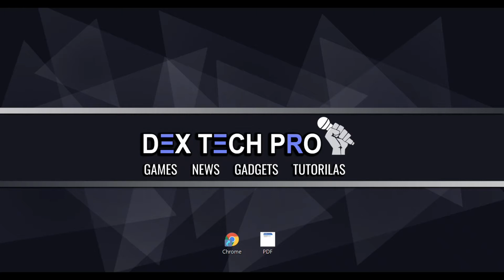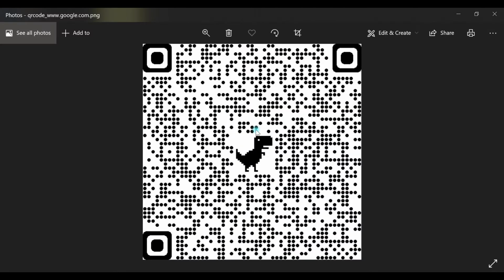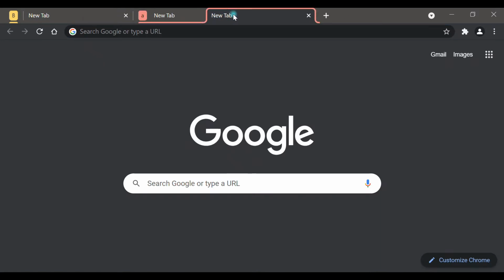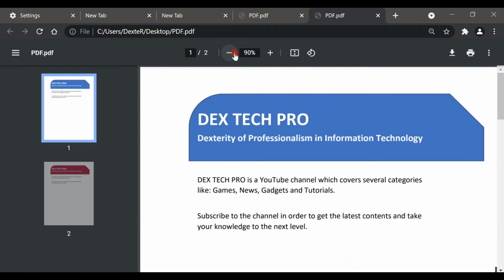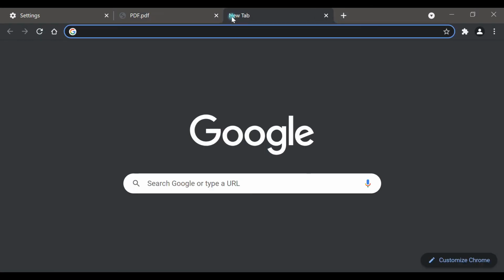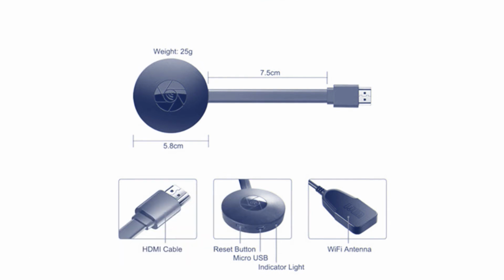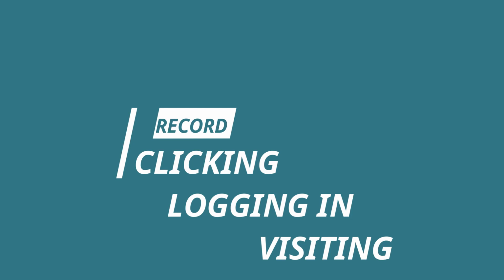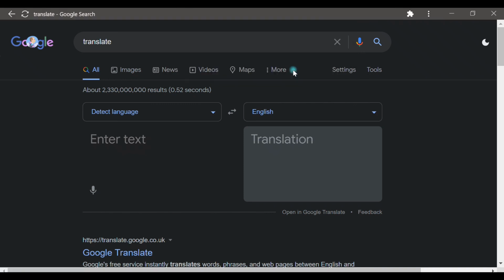Google Chrome tips you may not know yet !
Internet is the number one media to get in touch yourself with the world and people. Contents are being created super-fast and furious on it nowadays. Most of the time we get confused which one is which! How can we search and surf, how could we speed up our surfing experience in order to save time? Did you know that Google Chrome already gave us tremendous features to use in the way that we could make the most of it? In this video tutorial, you will learn some tips, tricks techniques and security settings of Google Chrome in order to get better experience for surfing Internet fast and secure.